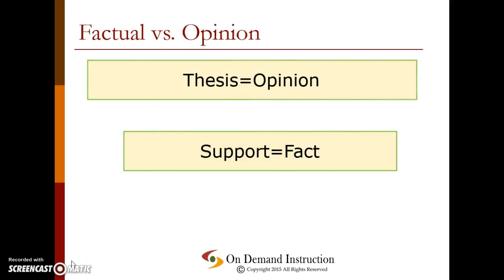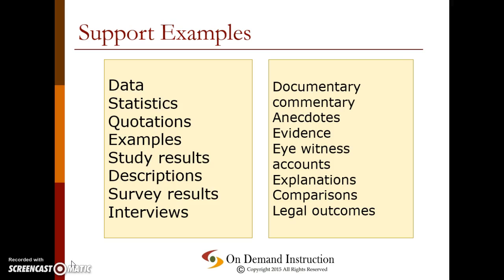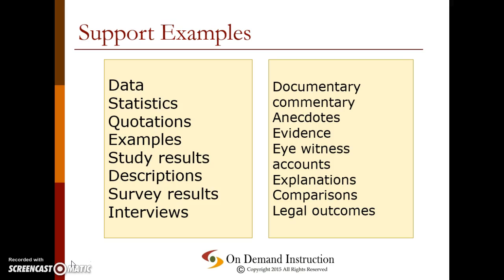What is Thesis Support? How do Writers Support Thesis Statements in Their Writing?